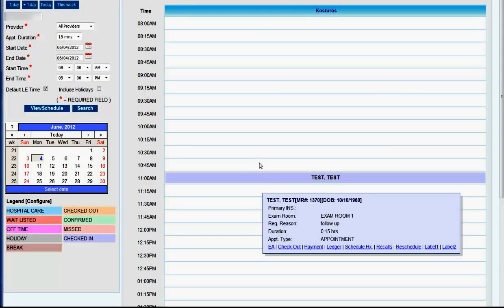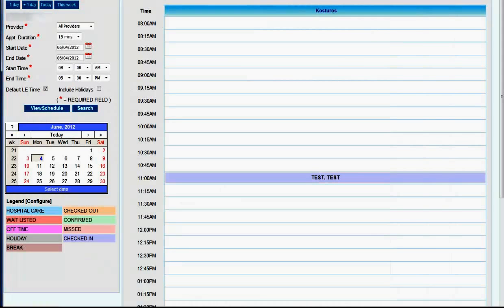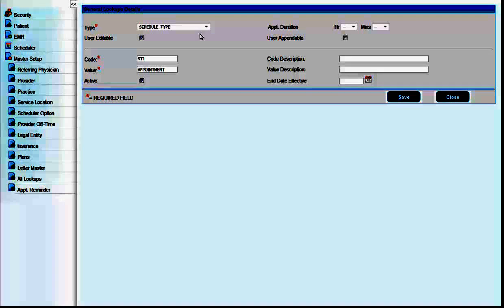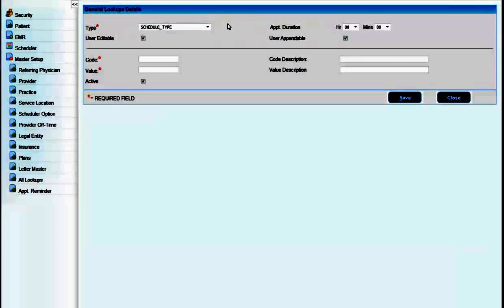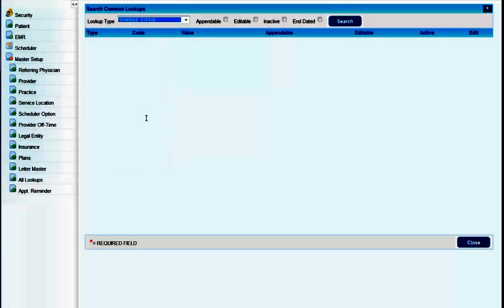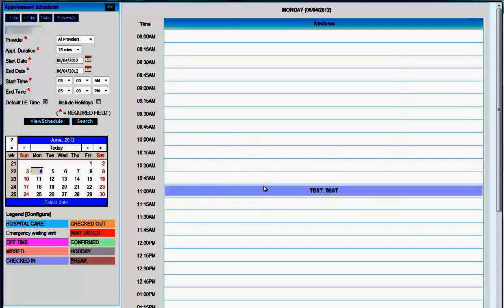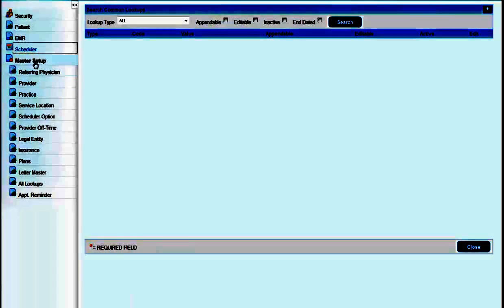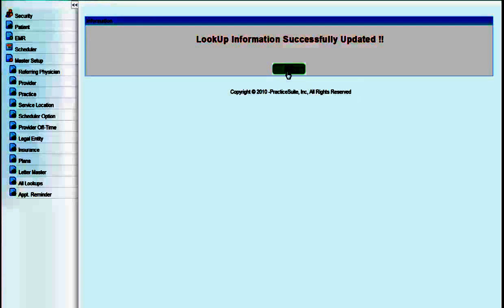Personalize - Schedule Type and Duration